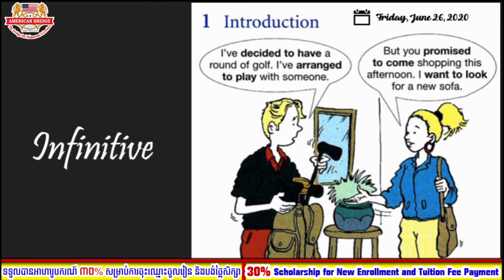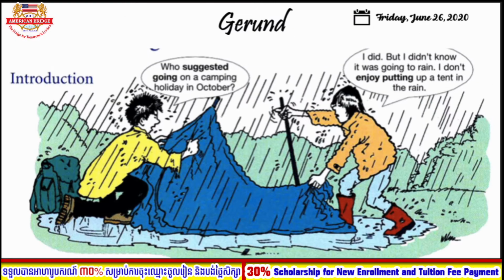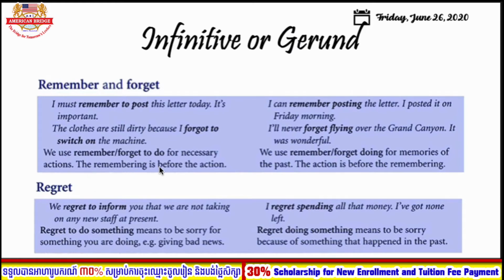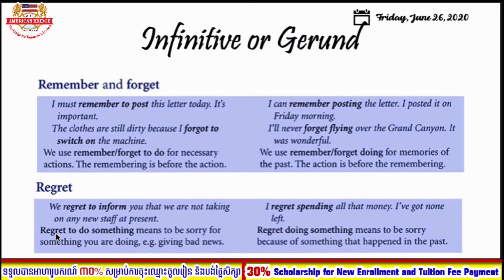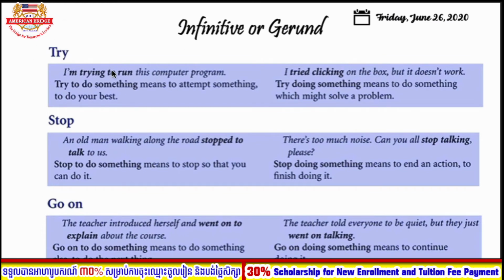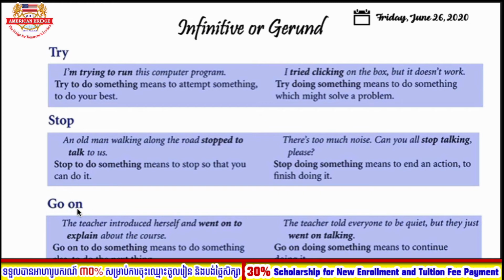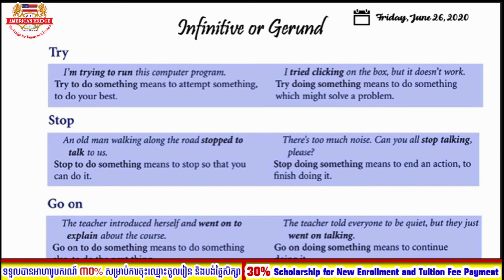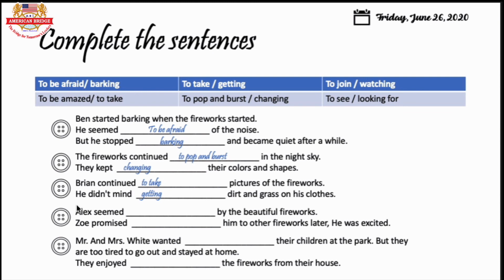Friday, 26/session 2/Writing Bright 3/Unit 3: Infinitives & Gerunds 1 (continue) /Page:30